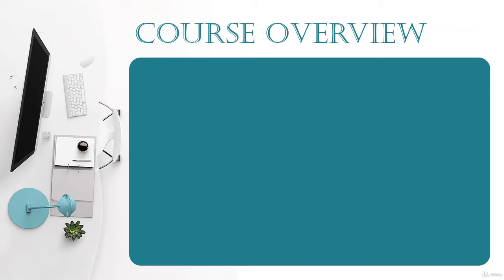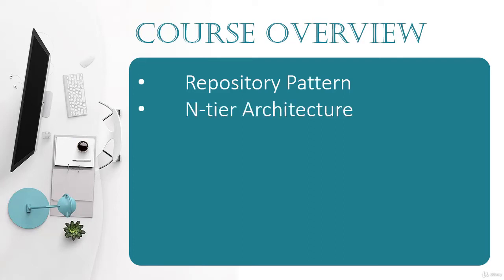Advanced ASP.NET Core 3.1 MVC - learn ASP.NET Core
What you'll learnLearn structure of ASP NET MVC Core 3 ProjectBuild applications using ASP NET MVC Core 3Integrate Identity Framework and learn how to add more fields to UsersInteract with Razor class library for IdentityIntegrate Entity Framework along with code first migrationsLearn advance topics of ASP NET MVC Core 3Sessions in ASP NET Core 3Authentication and Authorization in ASP NET Core 3Data SeedingRepository Pattern used in professional worldN-Tier architecture used in professional worldDatatables use with API'sShow moreShow less
Repository Pattern? Yep. N-Tier Architecture? Covered! Data-Seeding and Deployment to Azure? Its here!If you're looking to learn Repository Pattern, N-Tier architecture in record time with ASP.NET Core MVC 3.1 you're in the right place!  You'll find absolutely no filler content here, only direct, accurate, and concise explanations of exactly how to build professional ASP.NET Core applications.This is an Intermediate to Advance level course on ASP.NET Core 3.1 that will take you from basics all the way to advance mode. This course is for anyone who is familiar with ASP.NET Core basics and wants to know how to architect and code real-world applications in ASP.NET Core 3.1. What are the requirements?3-6 months of knowledge of ASP.NET Core MVC6 months knowledge of c#Visual Studio 2019SQL Server Management Studio
What am I going to get from this course?Learn the structure of ASP NET Core 3.1 ProjectLearn basic security of ASP NET Core 3.1Build applications using ASP NET Core 3.1 using MVCRepository PatternN-Tier ArchitectureIntegrate Identity Framework and learn how to add more fields to UsersIntegrate Entity Framework along with code first migrationsAuthentication and Authorization in ASP.NET Core 3.1Sessions in ASP.NET Core 3.1Data Seeding and deployment to AzureWhat is the target audience?Anyone who wants to learn asp.net core 3.1Anyone who wants to learn latest changes with Microsoft newest framework
this is the best ASP.NET Core course. you can download and watch for free after enroll.